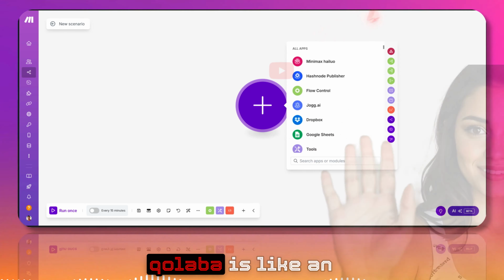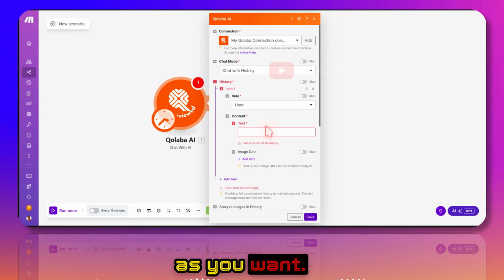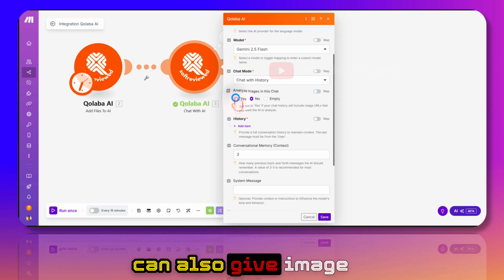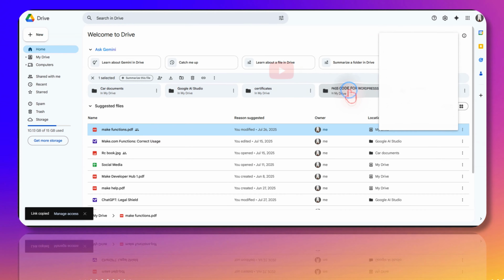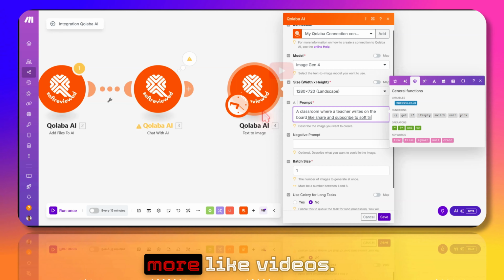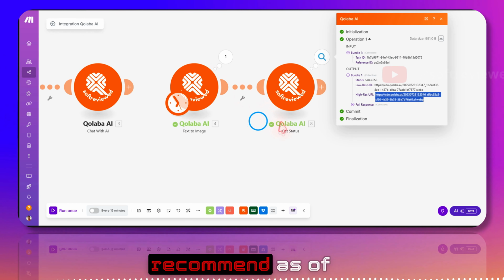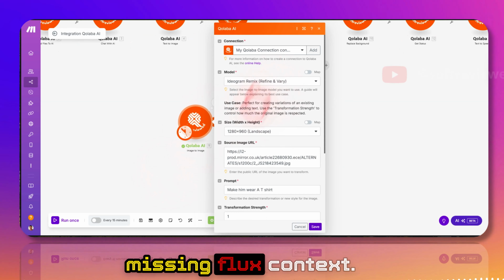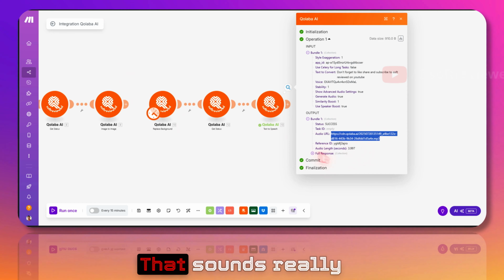Qolaba API Make.com Integration: Chat, Audio, Video & Images in One API [Life Time Deal]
🔧 Qolaba API Integration Tutorial | Complete Make.com Setup Guide

Discover how to integrate Qolaba's powerful AI API with Make.com for seamless automation! This comprehensive tutorial covers everything from getting your API key to using advanced features like image generation, text-to-speech, and AI chat models. Learn to automate image creation with Imagen 4, GPT Image, and Flux models, plus integrate voice generation using ElevenLabs technology. Perfect for developers and automation enthusiasts looking to leverage multiple AI models through one unified API. Get lifetime access to Qolaba and transform your workflow with this step-by-step integration guide!

00:00 Qolaba Overview & Lifetime Deal
01:25 Getting Your API Key Access
02:15 Installing Make.com Module
03:30 Setting Up API Connection
05:00 Chat with AI Configuration
07:00 Model Selection & Options
08:00 Image Analysis Feature
12:00 File Upload & Document Analysis
14:00 Text to Image Generation
16:10 Advanced Image Settings
19:00 Task ID for Long Processes
21:00 Image to Image Transformation
25:40 Background Replacement
27:20 Text to Speech with ElevenLabs